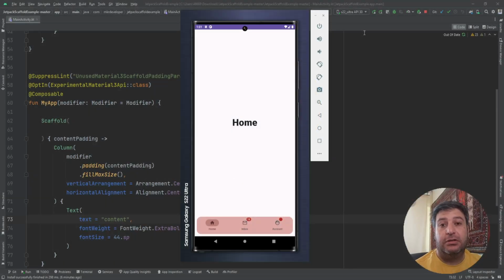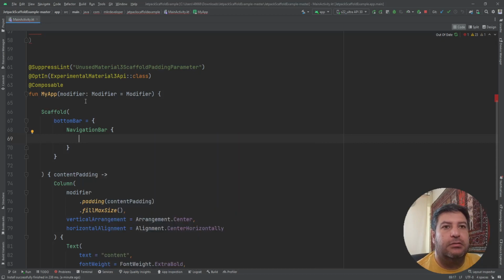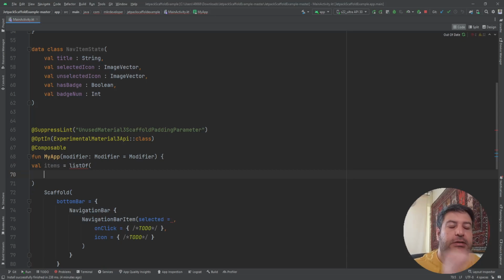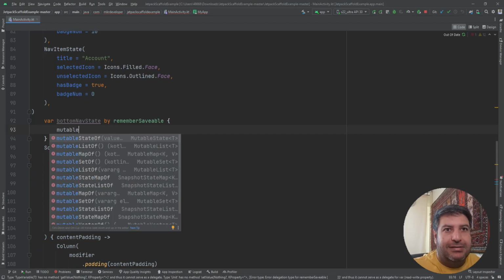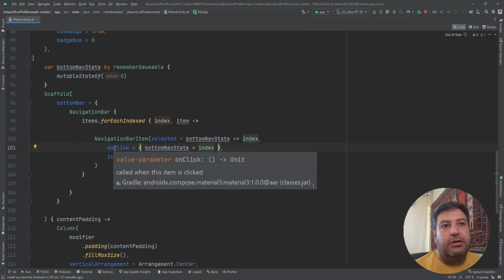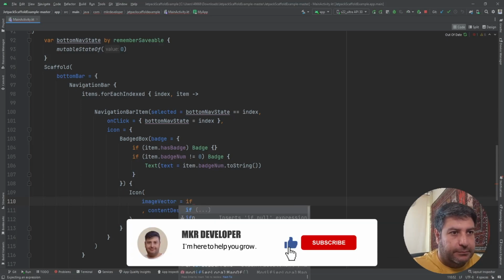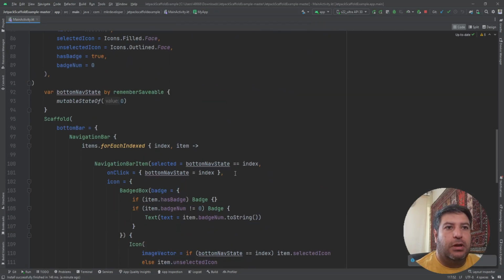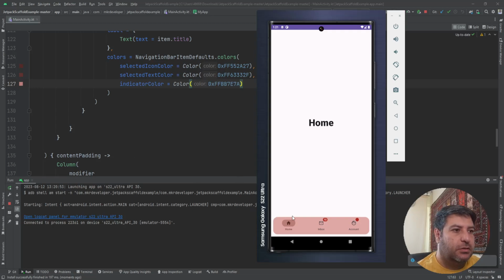20 - BOTTOM NAVIGATION BAR - with badges- Jetpack Compose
In this video, we will learn about Bottom Navigation in jetpack compose

what is the difference between bottom navigation and the bottom app bar
how to create Bottom Navigation Bar with Jetpack Compose
how to use Bottom Navigation  with Scaffold in Jetpack Compose
how to use BottomNavigationItem  with Bottom Navigation
how to use state with Bottom Navigation Item
how to add icons  to Bottom Navigation Item
how to add a label to Bottom Navigation Item
how to change the background color of the bottom navigation
how to change the content color of the bottom navigation
how to change the shape of the Bottom Navigation
how to do rounded corner shape to Bottom Navigation
Bottom Navigation design  UI

Timestamps:
00:00 Introduction
03:52 Data Class and List
08:00 Setting the data on the items
15:00 Testing the app
17:00 Customizing
18:00 Testing the app
19:50 Ending